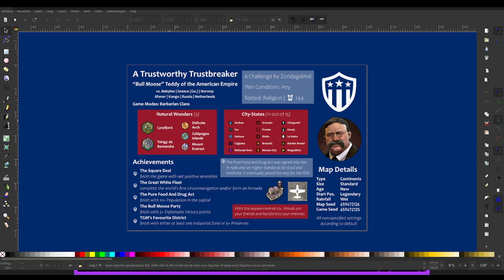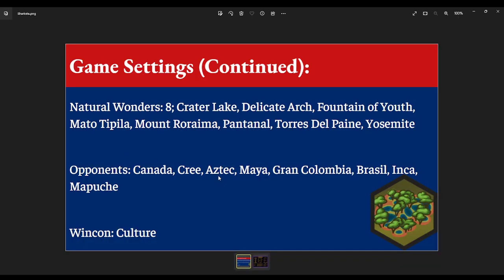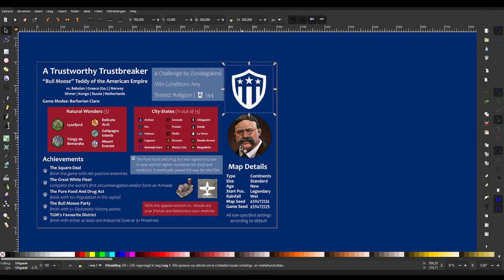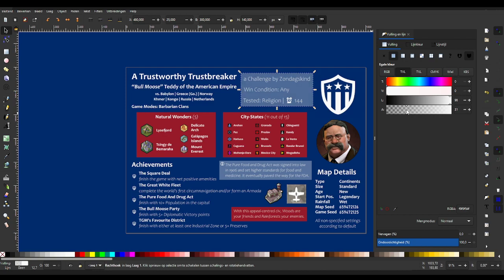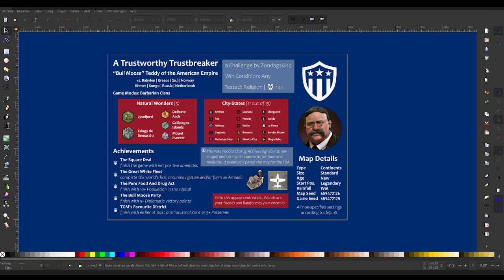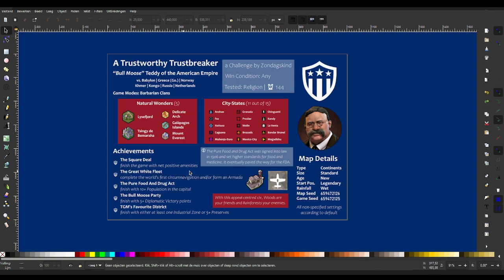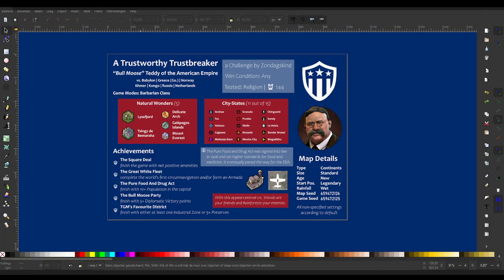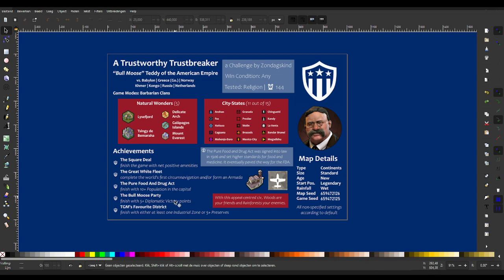How I Make Civ VI Challenges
A look at how I make Civ VI challenges, because I've gotten that question a couple times.

Want to try out these challenges?

00:00 Intro - what is this video?
01:03 Primer - do these challenges!
01:50 Inspiration - who did it first?
04:23 Layout - why this look?
10:58 Content - why these settings?
17:53 Outro - like and subscribe!